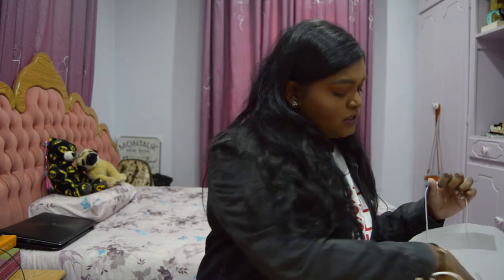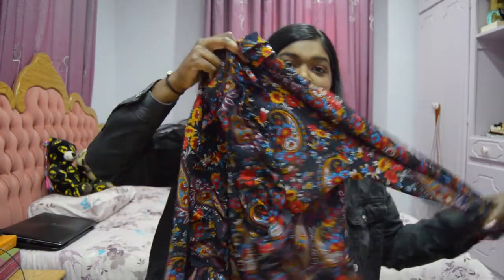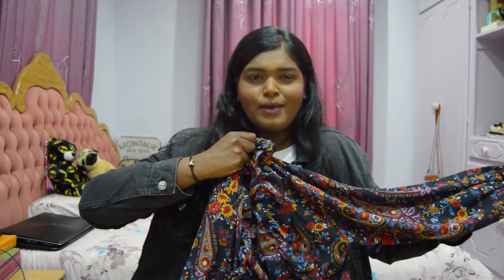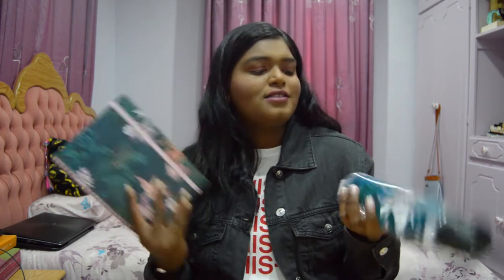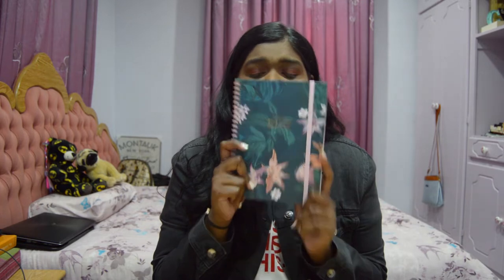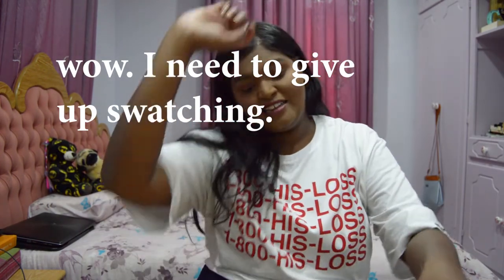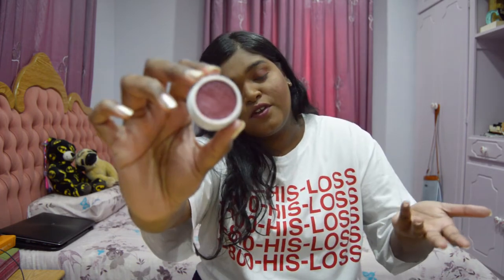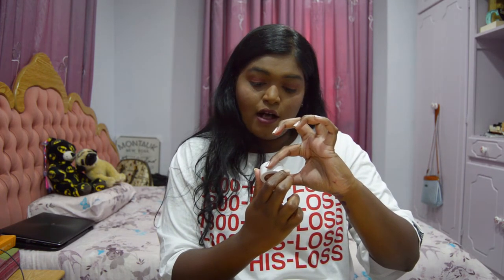2019 Haul | Terscilla Cayla | South African Youtuber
Hey guys!

It's a little 2019 haul video, here's what I got this past January.